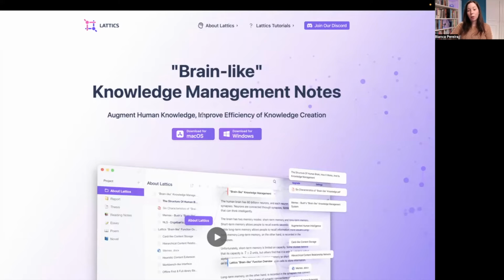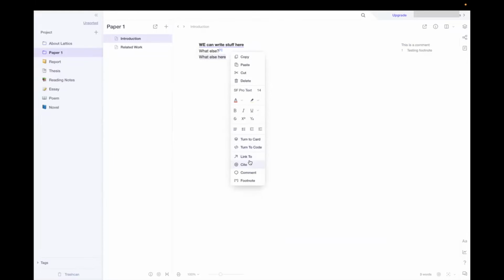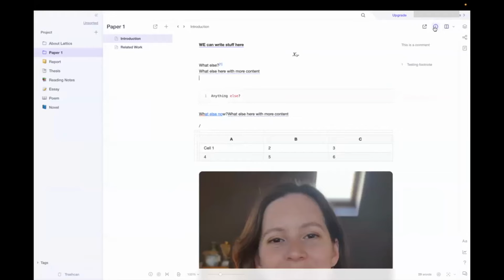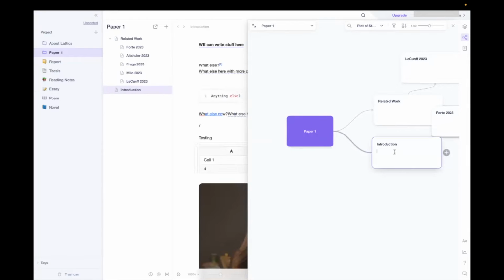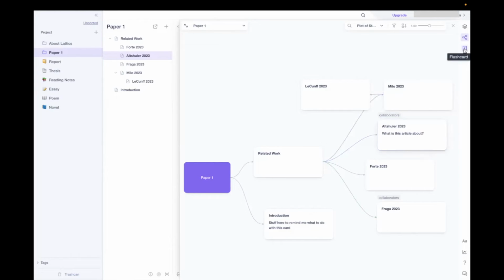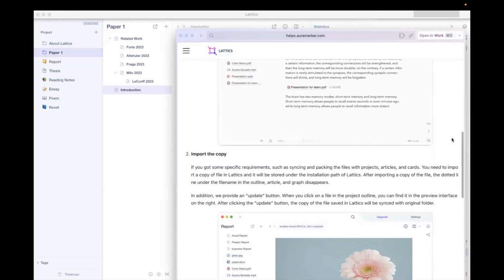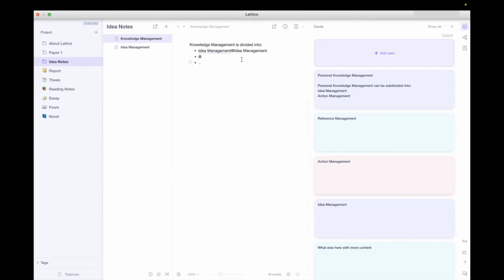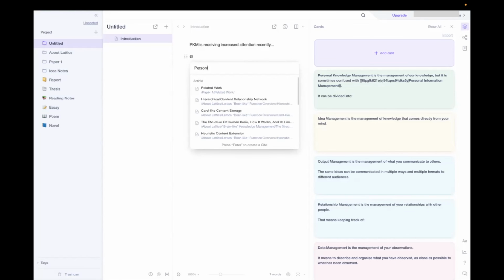Lattics Onboarding - TfT Onboarding Series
Let's find how is the experience of using Lattics for the first time. Lattics is a note-taking app that focuses on efficient Knowledge Creation.